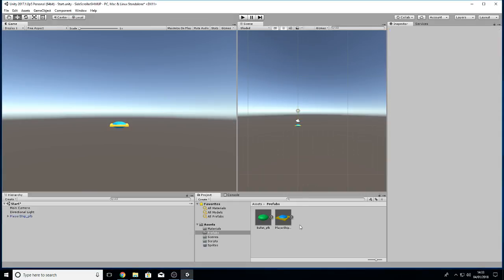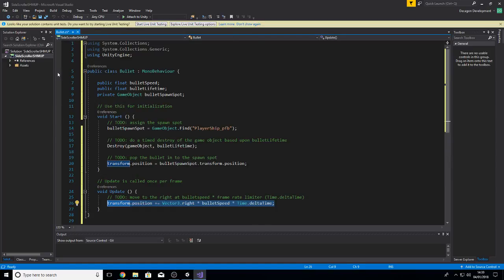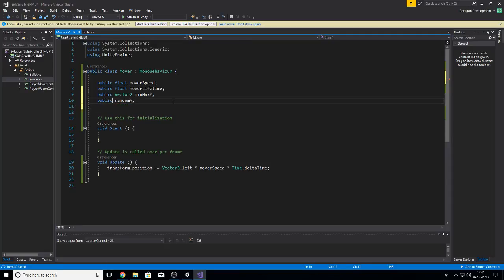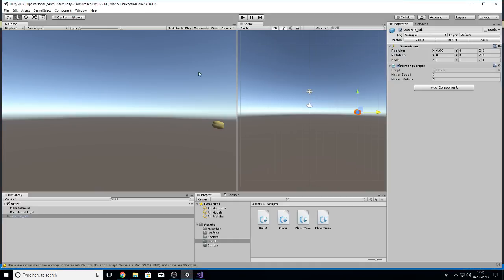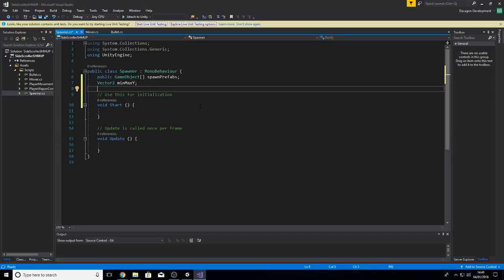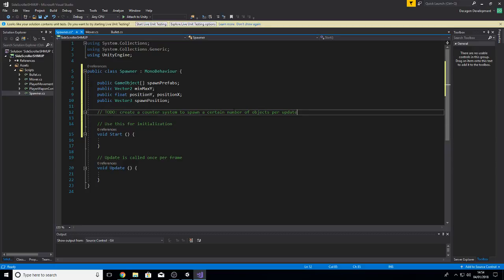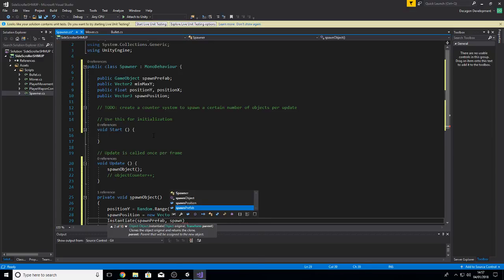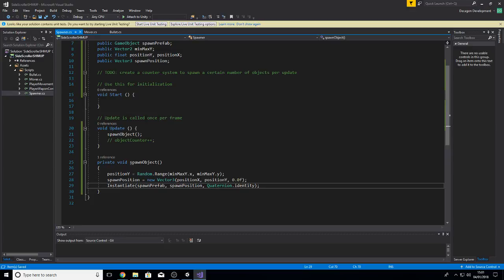Messing With Unity. Lets Make a side Scroller part 3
Going to start the planning for a side scroller shmup game in unity to help me learn the c# and unity api.